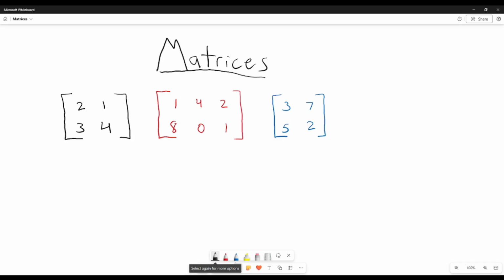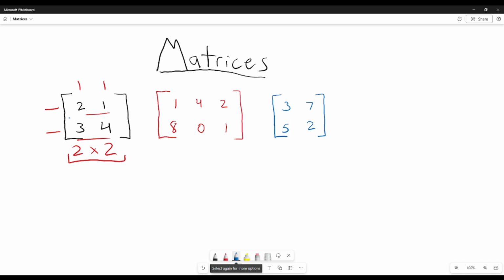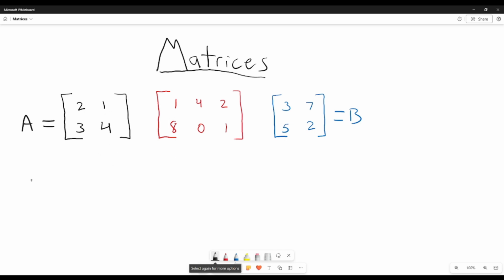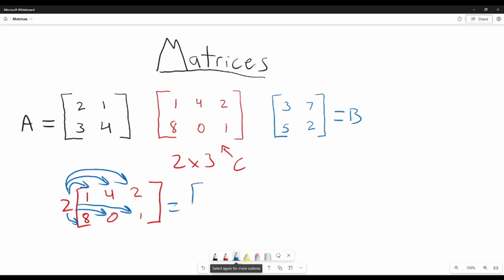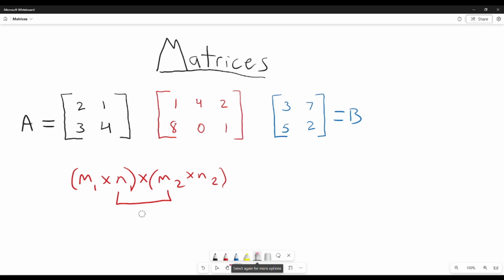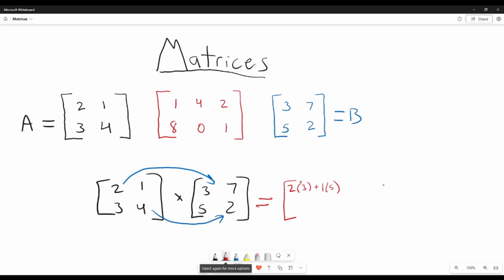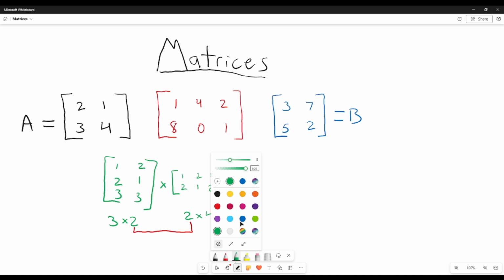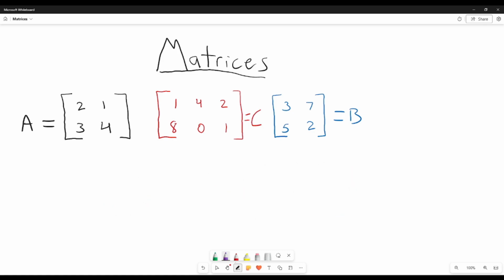Introduction to MATRICES | Matrix Addition and Subtraction, Multiplication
In this video I give you the basics of matrix rules and do a few practice problems including adding, subtracting, and multiplying matrices.